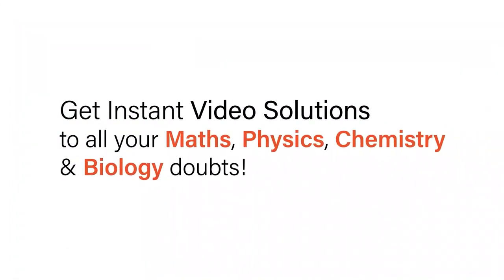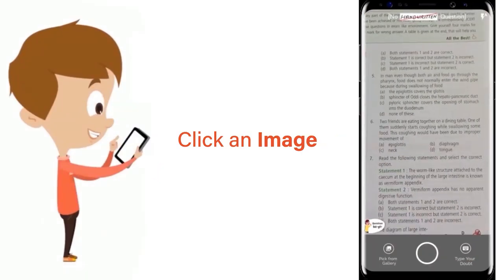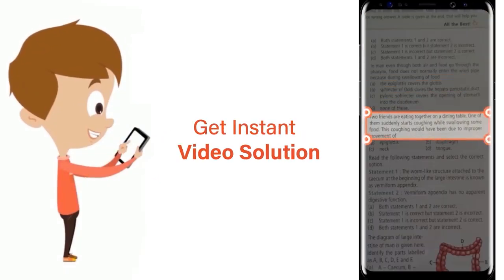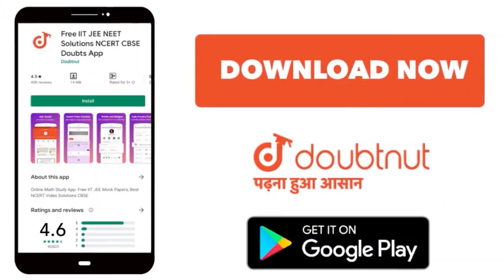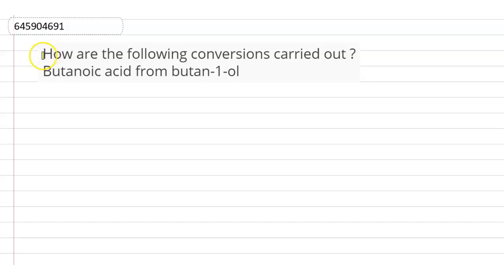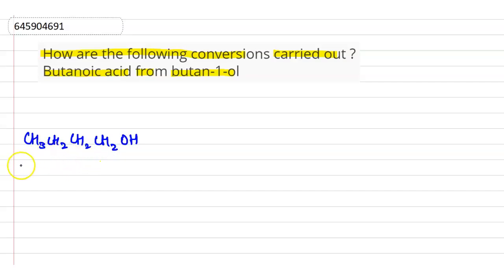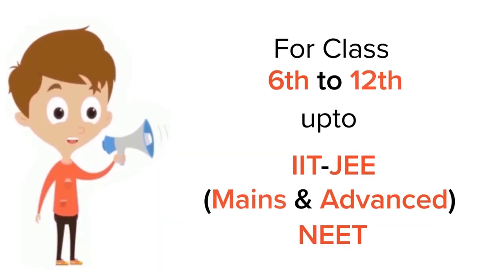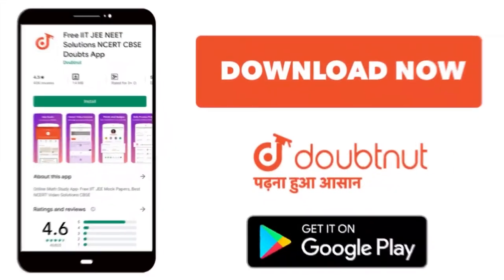How are the following conversions carried out ? Butanoic acid from butan-1-ol | 12 | ALDEHYDES,...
How are the following conversions carried out ? Butanoic acid from butan-1-ol
Class: 12
Subject: CHEMISTRY
Chapter: ALDEHYDES, KETONES AND CARBOXYLIC ACIDS
Board:ICSE

👉 Have Any Query? Ask Us.